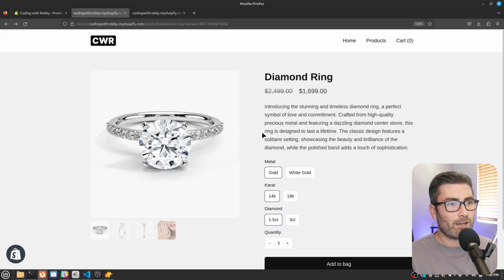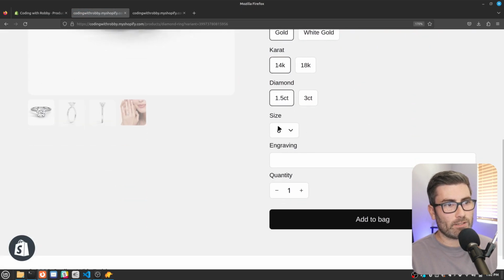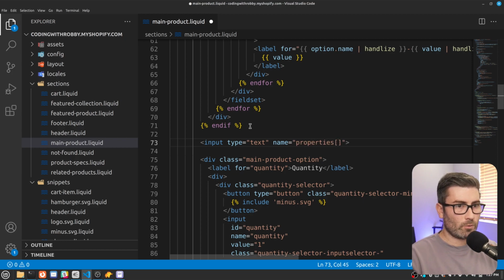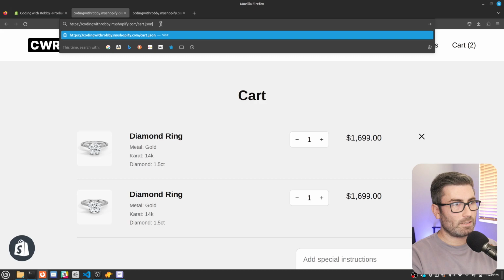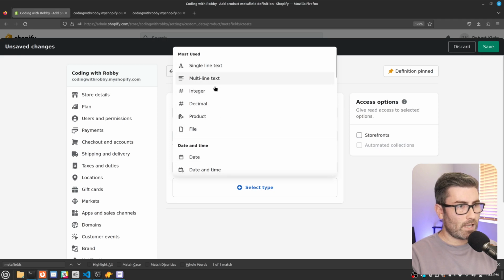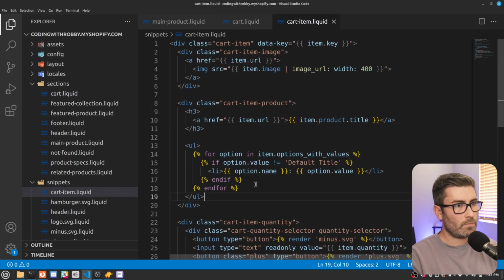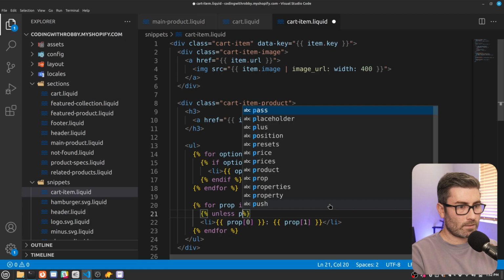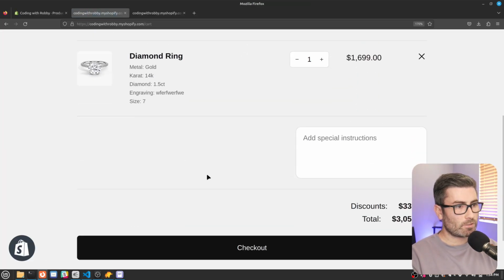Adding custom properties to Shopify products (theme development)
In this video we learn all about Shopify custom product properties.